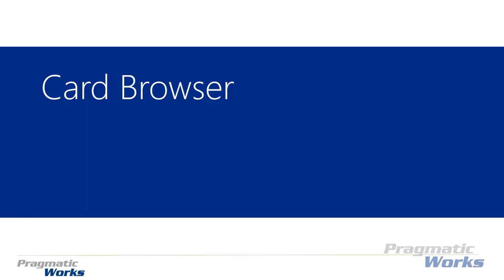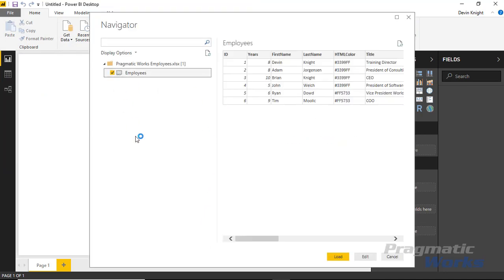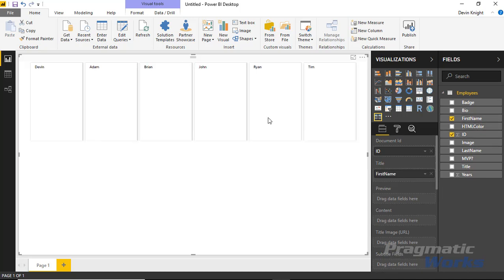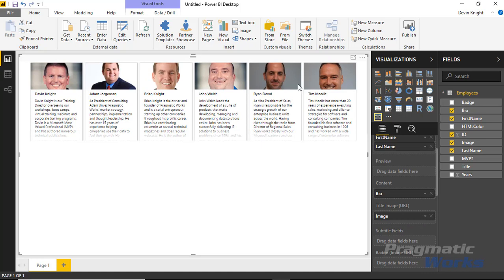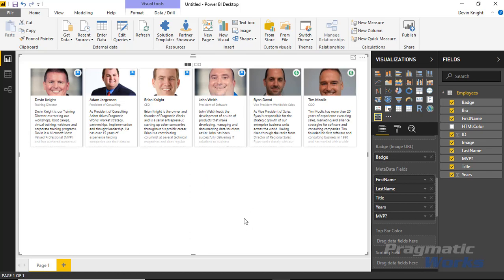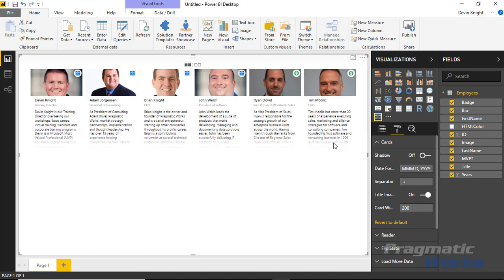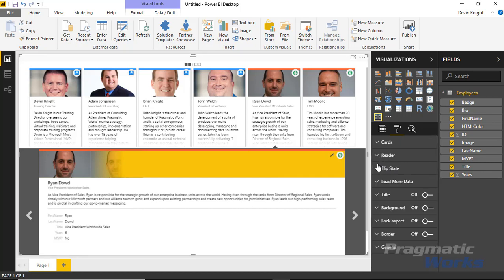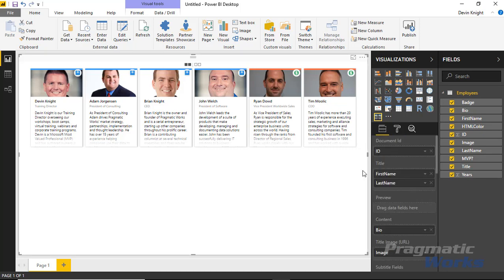Power BI Custom Visuals - Card Browser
Try our On-Demand Training platform for free!

In this module, you will learn how to use the Card Browser Custom Visual.  The Card Browser allows you to display document data in visually appealing ways with images.